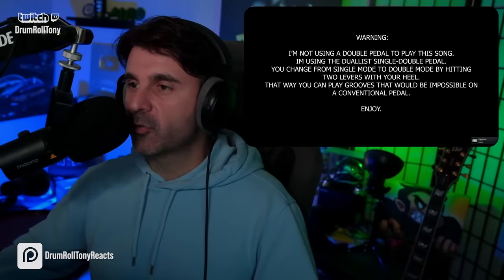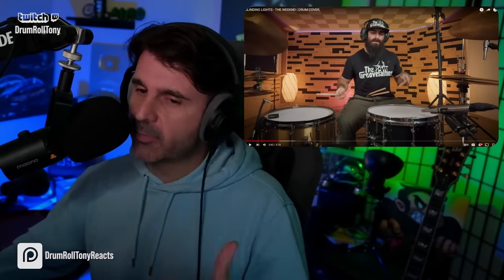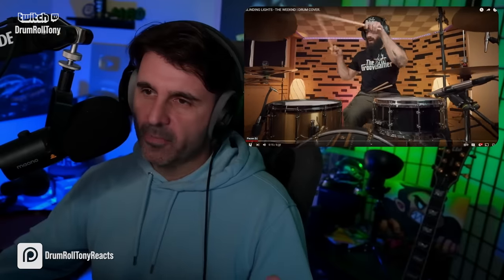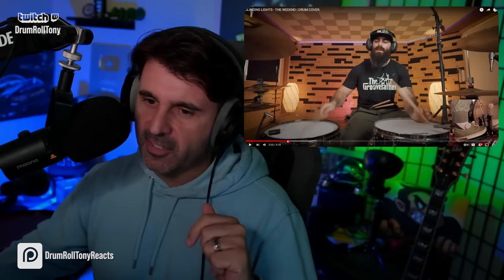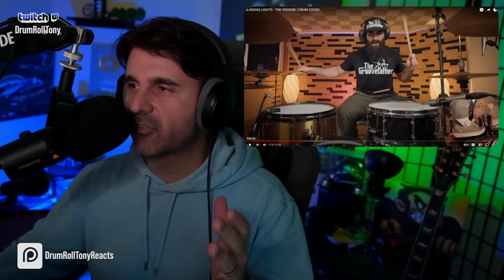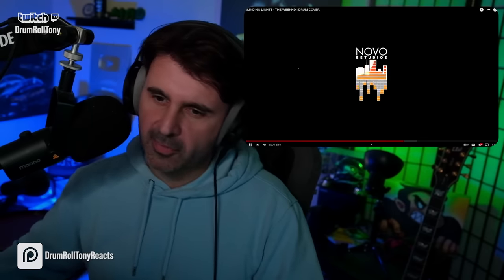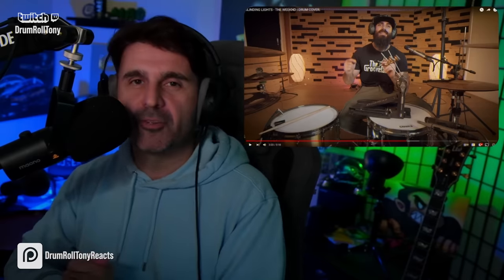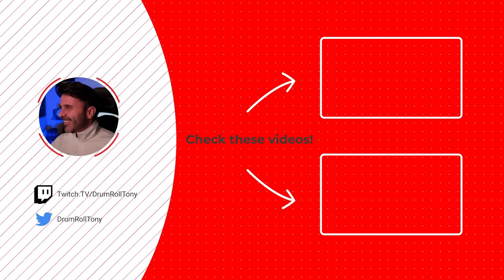MUSIC DIRECTOR REACTS | El Estepario Siberiano | BLINDING LIGHTS - THE WEEKND | DRUM COVER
FINALLY got him on the channel!  I think we need more 🔥